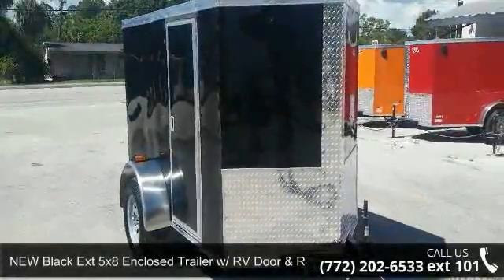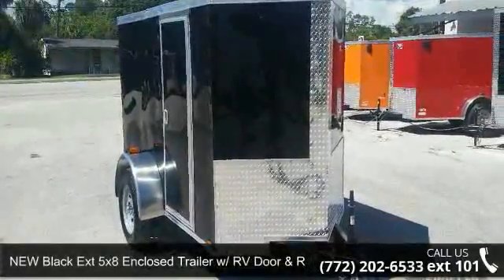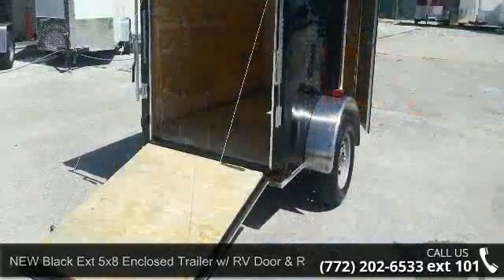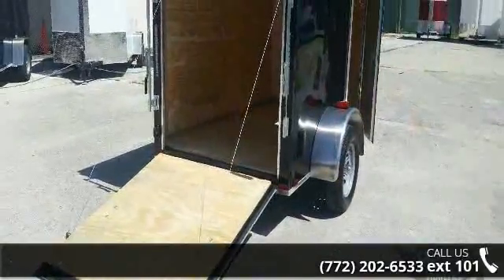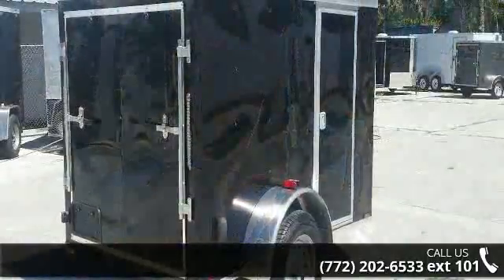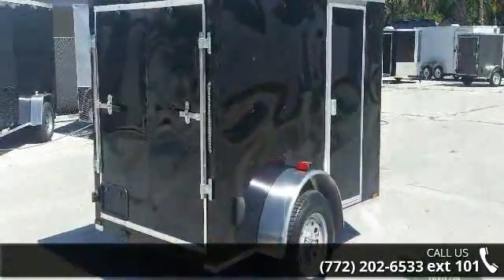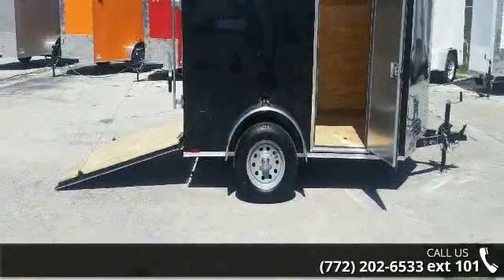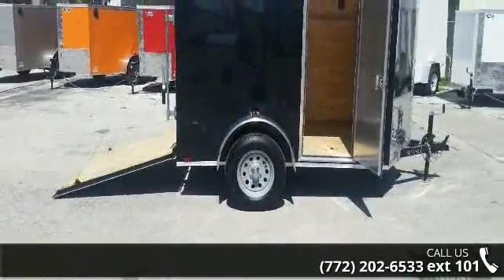NEW Black Ext 5x8 Enclosed Trailer w/ RV Door & Ramp! - ...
Great for storing and moving stuff!NEW Black Ext 5x8 Enclosed Trailer w/ RV Door & Ramp!This NEW trailer is already built and ready to go off our Ft Pierce lot! No ordering! No waiting! Call for directions to our lot and trailer availability!Ft Pierce - Florida location pick up price is ONLY $1946FACTORY price of trailer is ONLY $1778 -factory located in GeorgiaAdditional fees / taxes may apply to the above prices, depending on where you pick up trailerCall us today! Financing may be Available! Call for details!24 in wide premanufactured RV style side door with flush lock, ST205/75/D15 15 in. tires, Black metal exterior w/ matching screws, rear ramp door with spring assist and bar locks, 2,990 lbs single leaf spring axle with 4 in drop, front stoneguard to help protect against rocks - 24in, V-nose front (Offers more space and reduces wind drag when driving)Lots of enclosed trailers at our Lot for many... read more